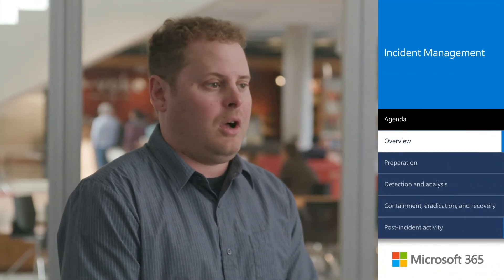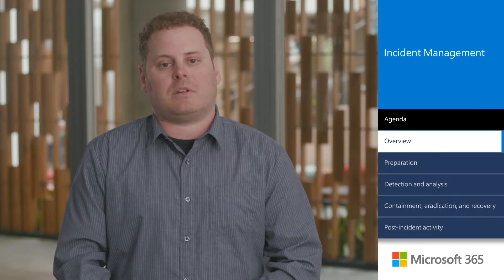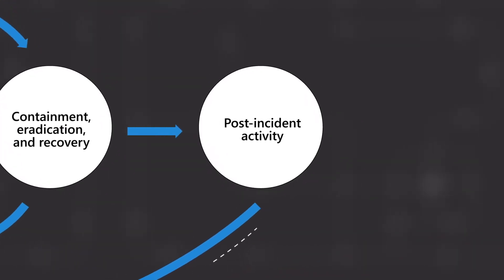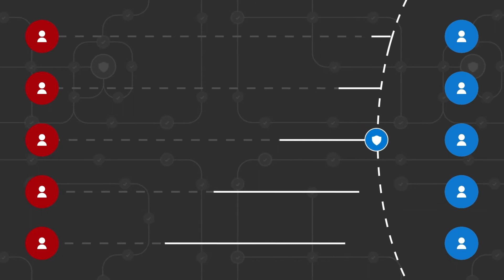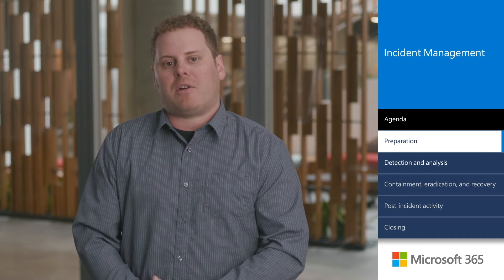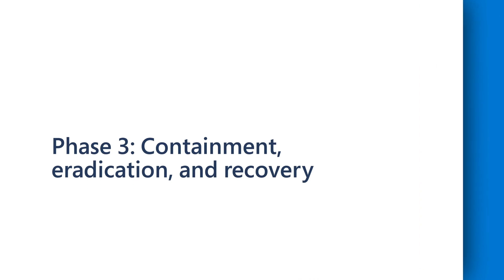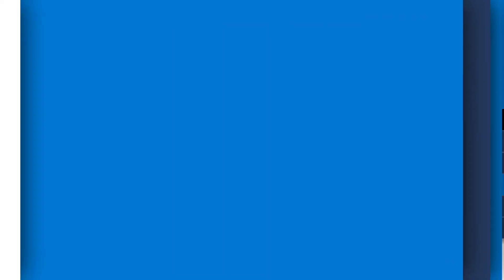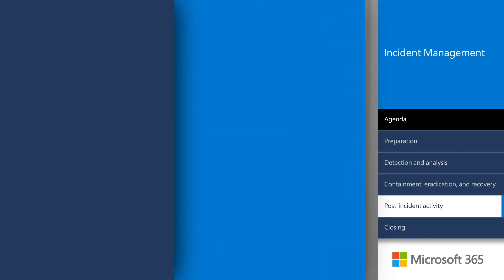Microsoft Online Services incident management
For companies seeking to migrate to the Microsoft Cloud Services, Microsoft created a series of videos that speak high level to common risk and control considerations.

This specific video will walk you through how Online Services investigates, manages, and responds to security concerns so that customers’ data is secure and protected.

You will learn about the Microsoft Online Services Unified Incident Management Process. The video reviews how to identify and contain threats quickly, investigate threats thoroughly, mitigate, and notify affected parties, while incorporating learnings from prior incidents.  It provides a framework for continuous improvement of processes and response times. The Microsoft process is constantly evolving to address the newest, emerging threats.

More about these video series
The Cloud Adoption Risk Assessment requires a thorough understanding of the Cloud Service Provider (CSP)’s security, privacy, and risk practices. These videos are designed to help customers understand how Microsoft deploys a “defense in depth” strategy to secure hardware, software, and processes to safeguard customer data.